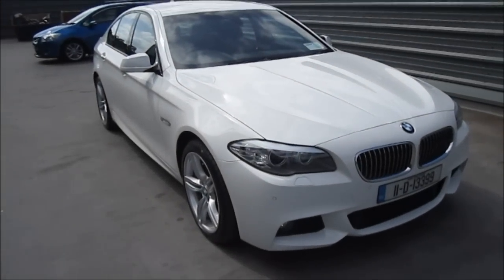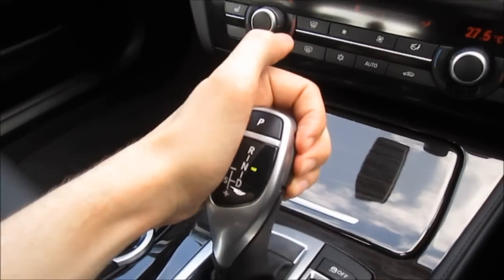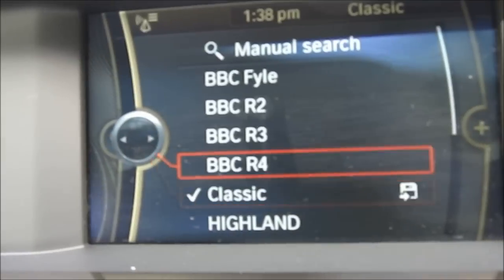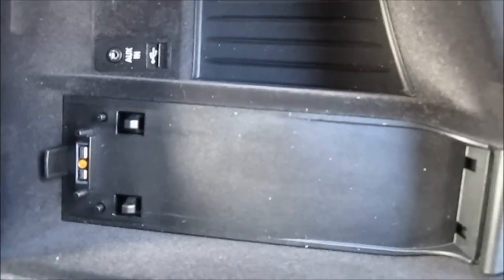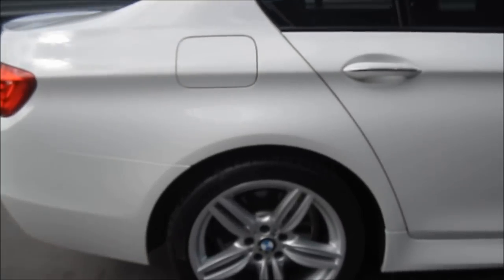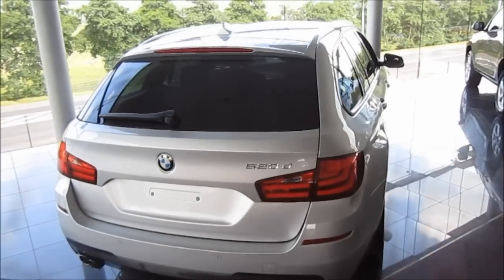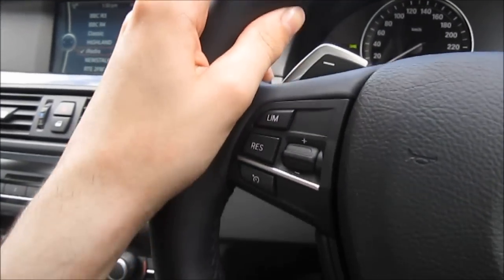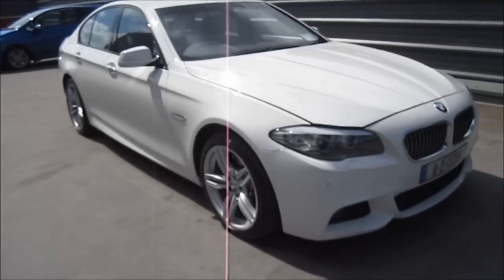Full Review: 2011 BMW 520D F10 M Sport